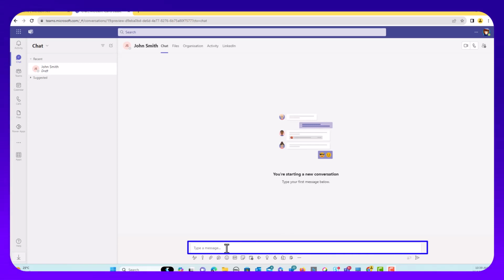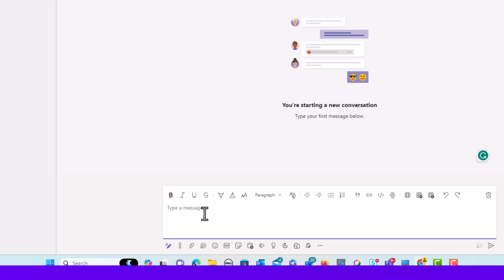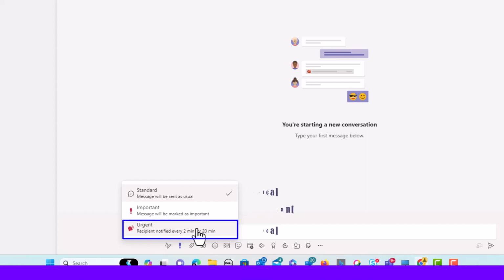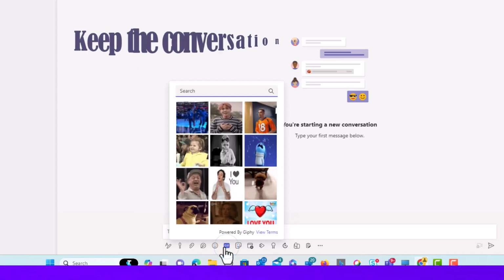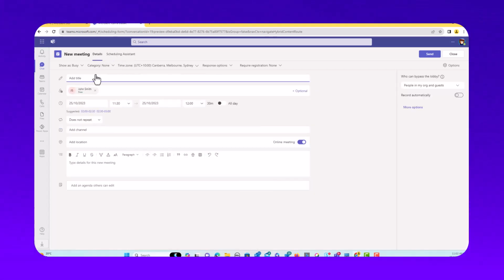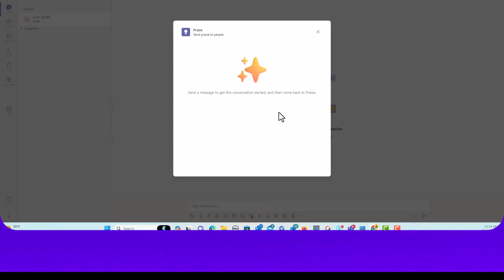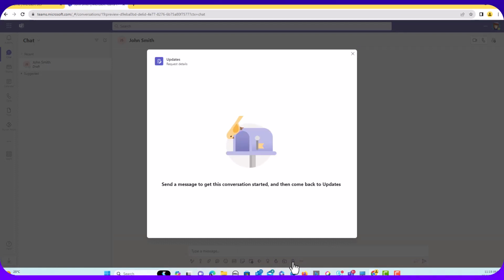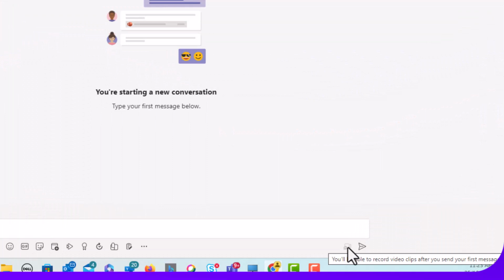Drive your message home with Teams chat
Teams chat options or controls empower users with a plethora of features to enhance their communication experience. From basic text messaging to rich multimedia interactions, these tools ensure seamless and effective communication among participants. With options like formatting text, attaching files, and sharing GIFs and emojis, users can convey their message with clarity and creativity. Additionally, features such as message reactions and read receipts provide valuable feedback, ensuring that messages are received and acknowledged. Whether collaborating on projects, conducting meetings, or simply staying connected, Teams chat options offer flexibility and control to tailor communication to specific needs and preferences. Join us as we delve deeper into these features and unlock the full potential of Teams for productive and engaging conversations.

My name is Rafat Sumreen. I discuss Microsoft Teams solutions in this channel, including Teams Voice, direct routing, operator connect, governance policies, phone system, Teams phones, identity management, Microsoft Teams governance, Office 365 groups, Azure AD, Teams guest, and Teams external access.

I also delve into Office 365 user management, Exchange Online integration, Apps, Teams rooms, and devices.

This channel is for you if you are looking for useful content and live demonstrations on Unified Communications, Cloud Computing, Microsoft Teams, user adoption, Modern workplace, digital workplace, Microsoft 365, and Office 365.

I will regularly cover Teams' new features and "What's new in Teams?" Thanks.